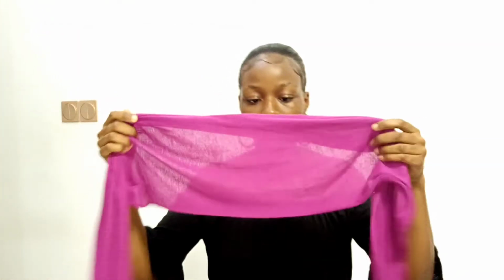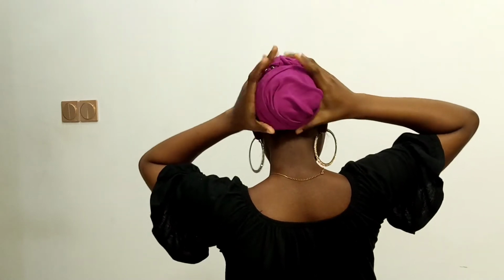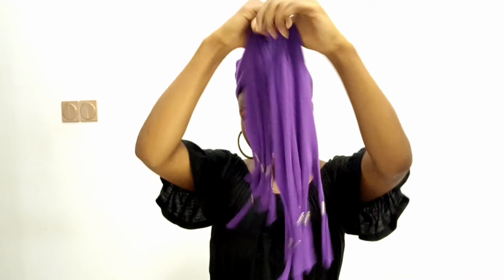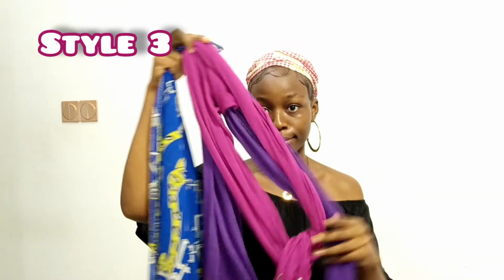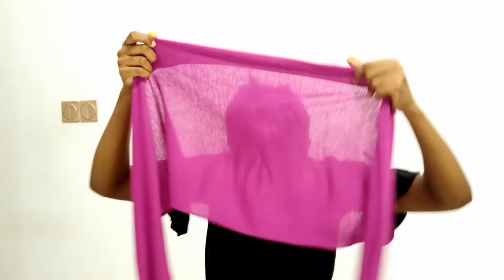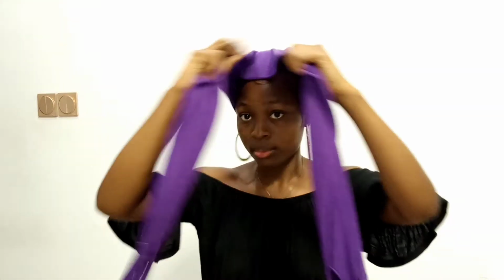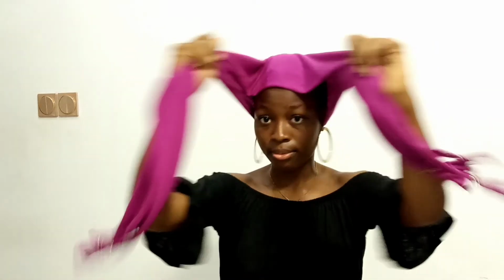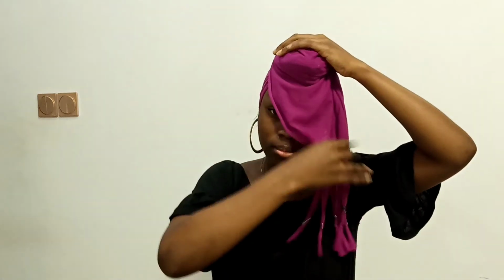5 Ways To Style A Turban | Minna The StarGirl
It's Minna again, welcome to my channel, in today's video I'm going to be showing y'all how to style a turban in five different ways and I hope y'all enjoy it ✨.

Add me on Snapchat! Username: be.lzz